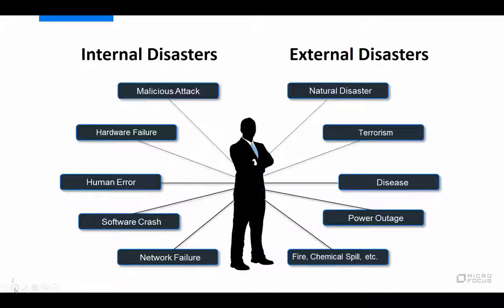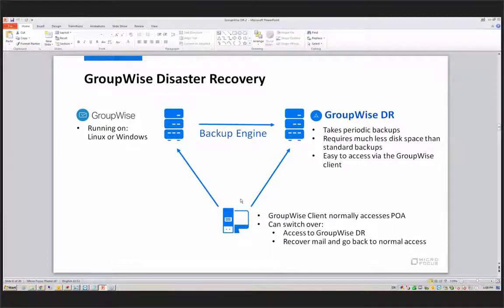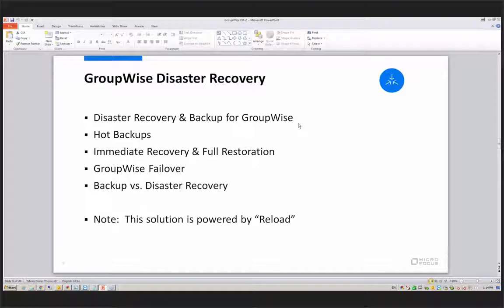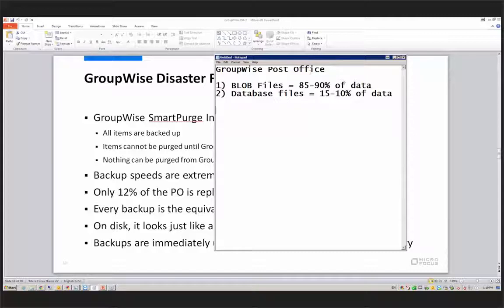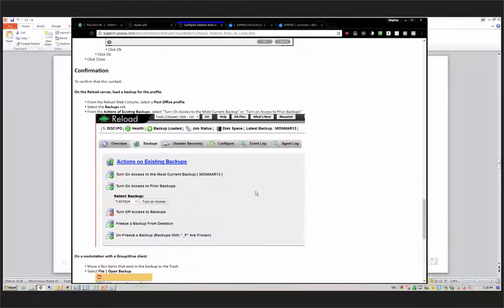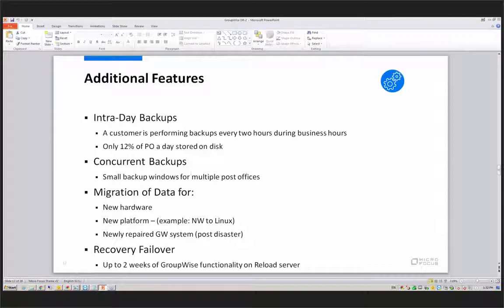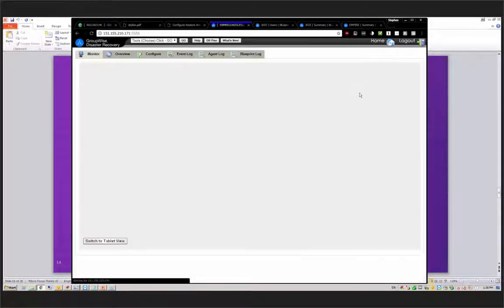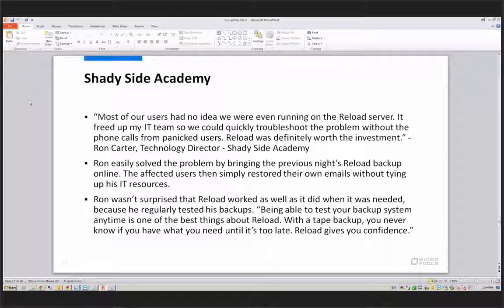GroupWise Disaster Recovery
GroupWise Disaster Recovery features push button disaster recovery and full restoration of all or any portion of your mail system. Plus, if your GroupWise system goes down, GroupWise Dr can actually serve as a fully functioning GroupWise server, keeping you up and running!

This webinar will give you valuable information about how to keep your GroupWise system up and running, no matter what may occur.